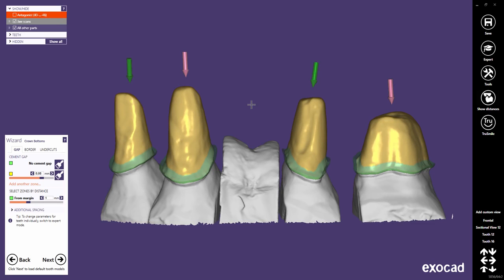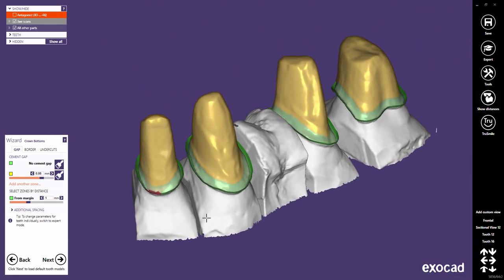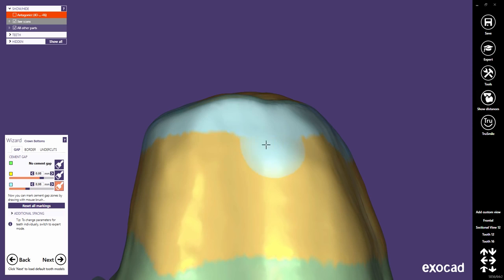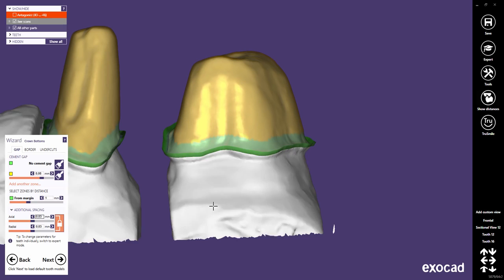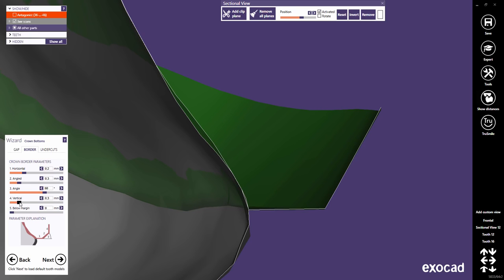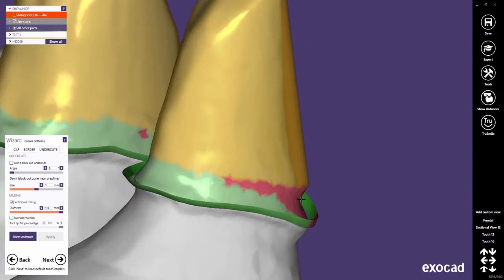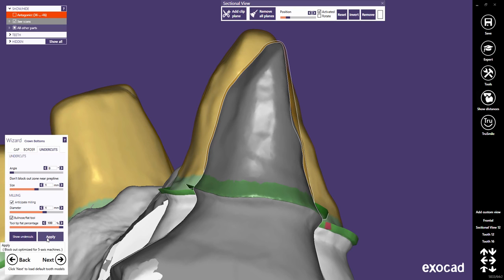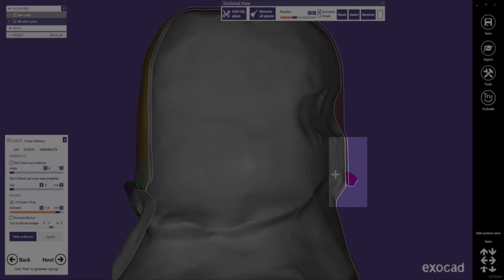exocad Краткое руководство Корона днища